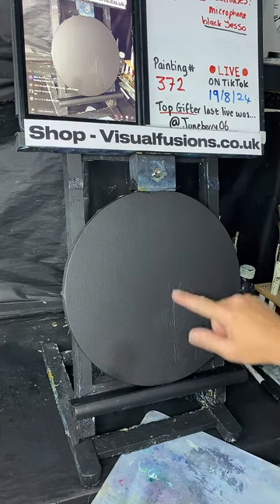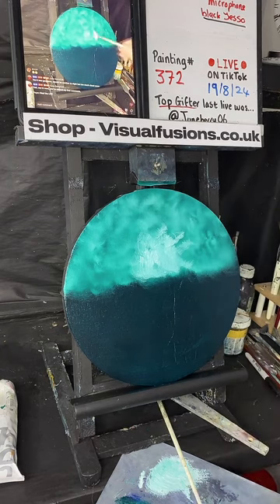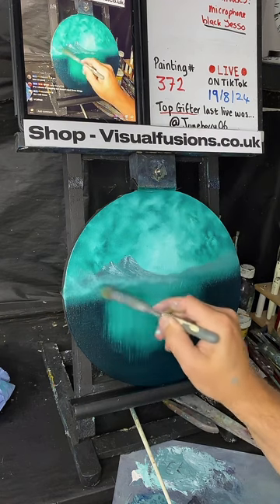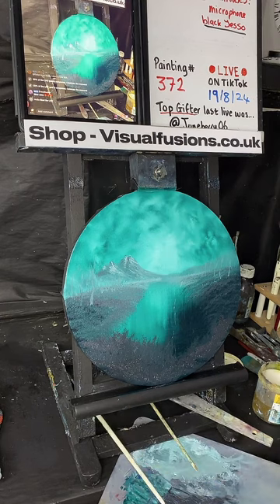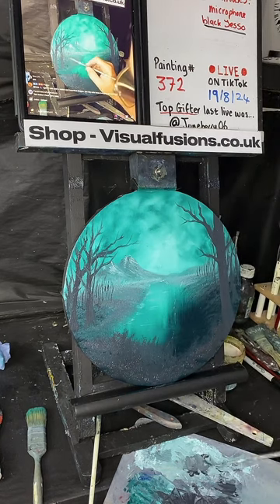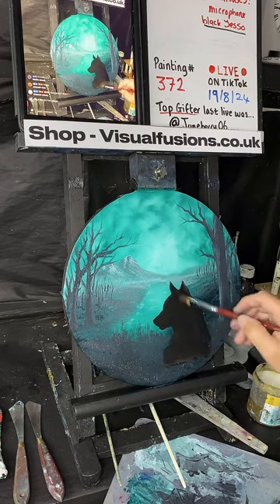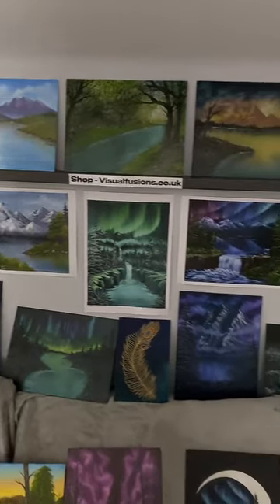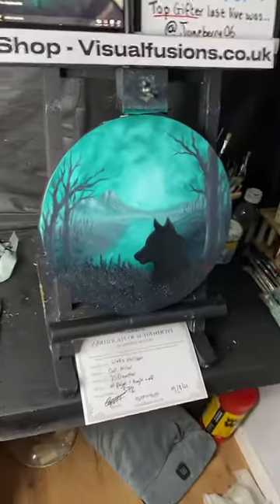Wolfs horizon - YOU CAN PAINT THIS ! Oil Painting 372 Full tutorial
I mainly use oil paints but do use acrylic to and do the occasional sketch or drawing . All round I love art and especially like the wet on wet technique done by Bob Ross and William Bill Alexander. I like mainly to create beautiful landscape seascape space galaxy moon earth paintings but I don’t mind trying other scenery

I like to use a firm oil paint and use thinners or magic white / black to thin down the paint sometimes. I hope you like my how to paint tutorials and find them a satisfying and relaxing video to watch.

My favorite things to paint are mountains and trees and also painting water reflections and seascape and landscape space galaxy , the Aurora Borealis /  Northern lights . Learning highlights and lowlights. I’m currently working on painting buildings and old huts or shacks and waterfalls and rocks .
Birds and animals maybe a portrait are next on the list

How to paint a wolf silhouette on round canvas